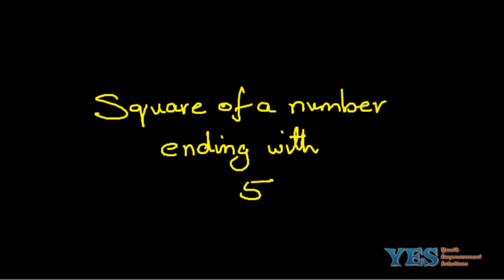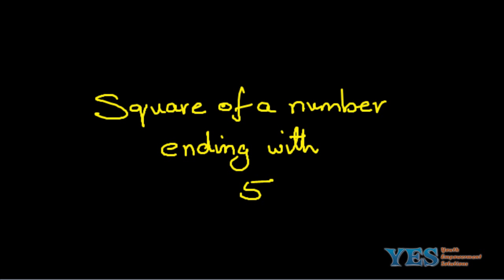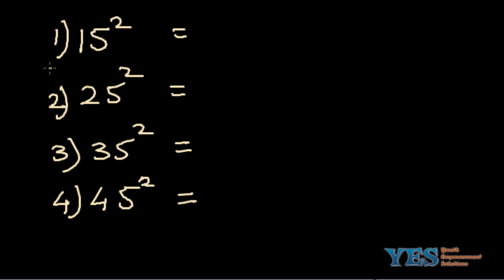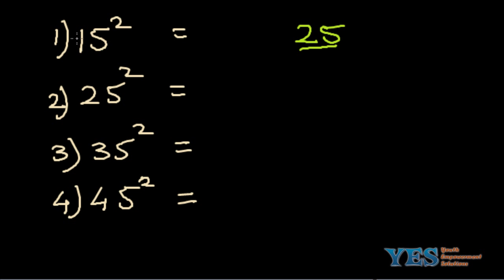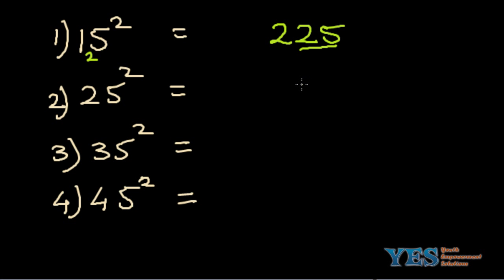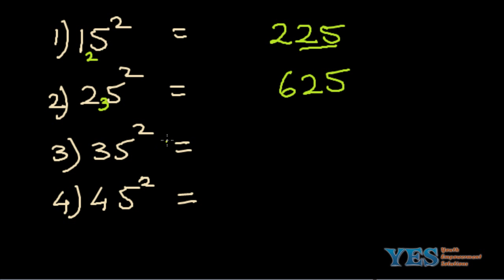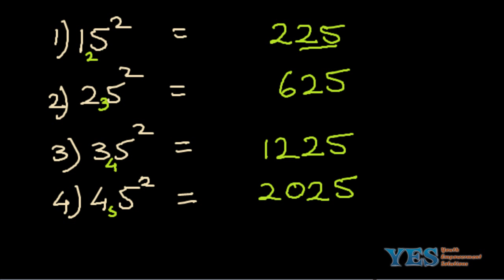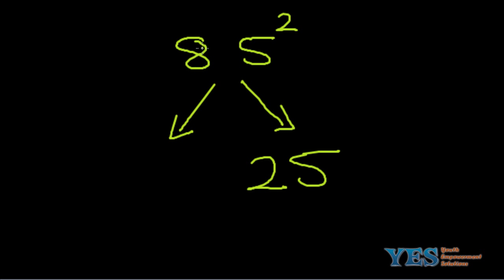Mental Math: Square of Number Ending with 5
Using Vedic Principles, learn how easy it is to calculate the square of a number ending with 5. Using this Mental Math technique, find the square of 15, 25, 35... till 125 and beyond.